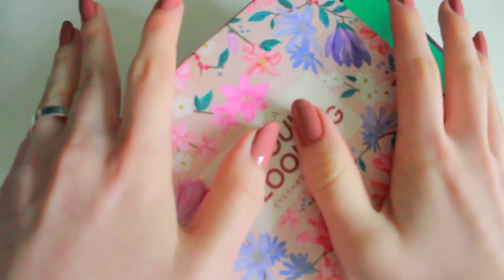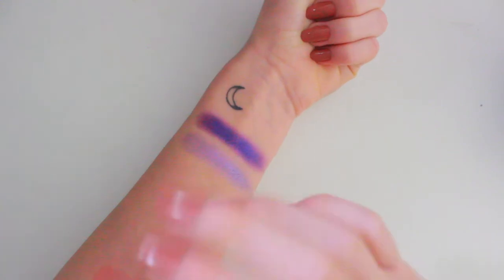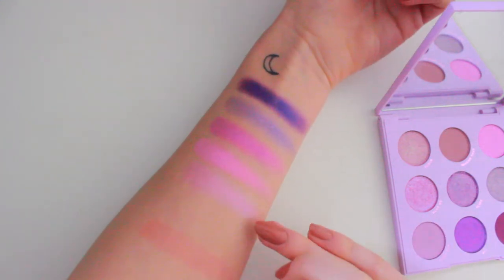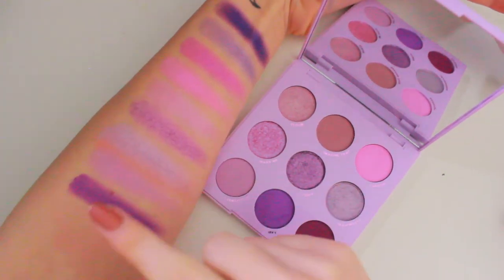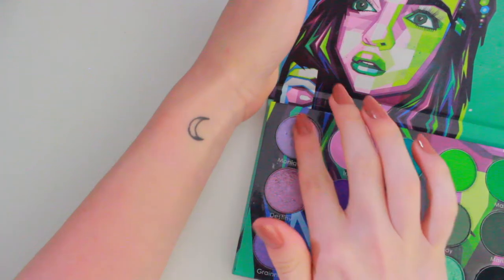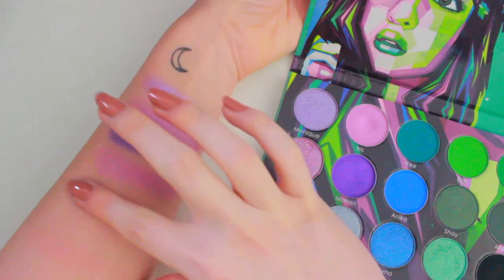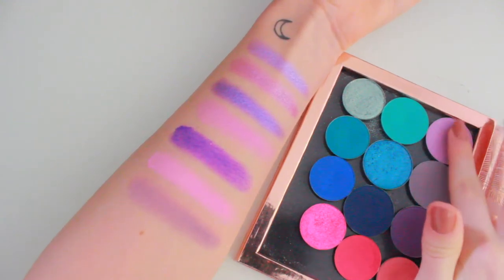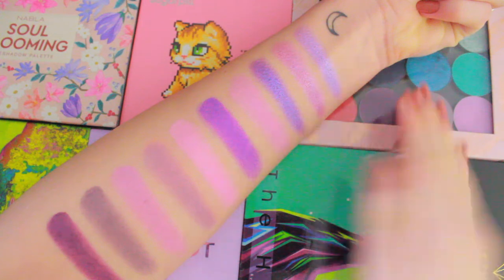Swatching ALL Of My PURPLE Eyeshadows // Swatch Party Ep. 2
Today we are going to be diving into ALL of my purple eyeshadows! Not nearly as many as my blue swatch party but I hope you enjoy :)

// Social Media //
・Personal Instagram
skyethecloud

・Makeup Instagram
beautyybyskye

skye.the.cloud

*Any product that is listed with this symbol (*) afterwards was sent to me as PR, this video is not sponsored, I will always disclose if a product was sent to me in PR and I will always give my unfiltered and honest opinions.*